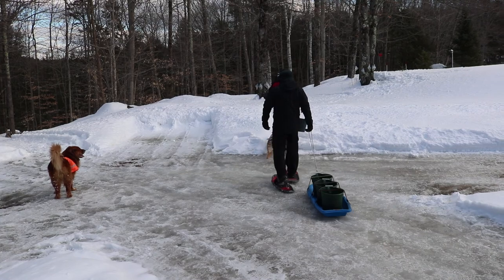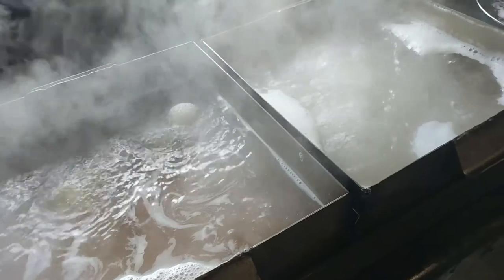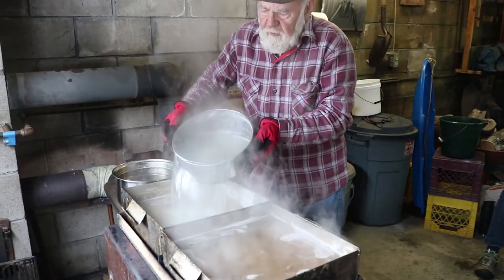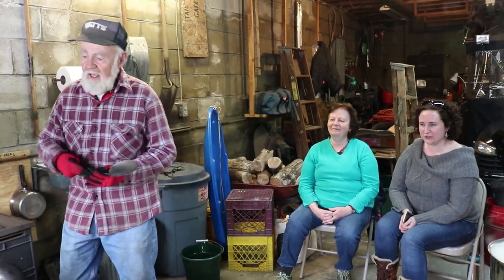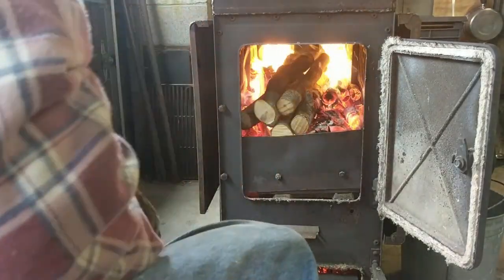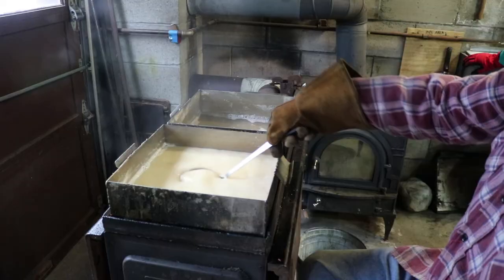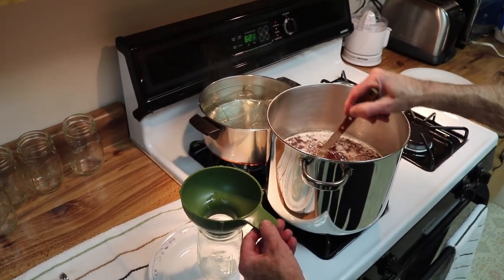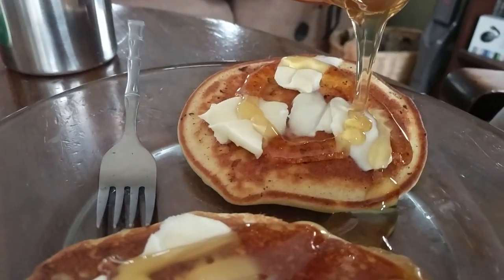Making Liquid Gold Maple Syrup Part 2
Join us as we show how are family makes Maple Syrup. We use a Mix of Old School and New school Technics to make some of the finest Syrup around!